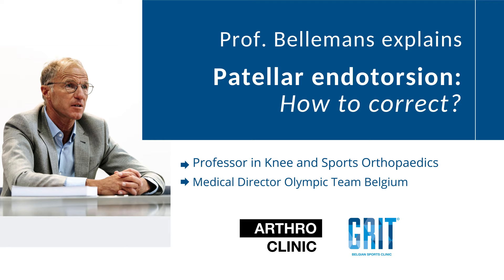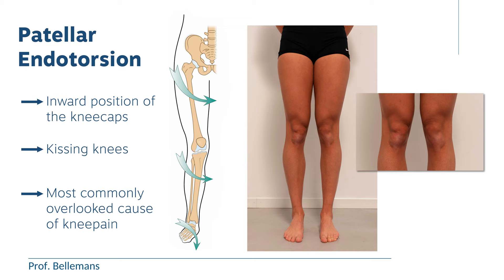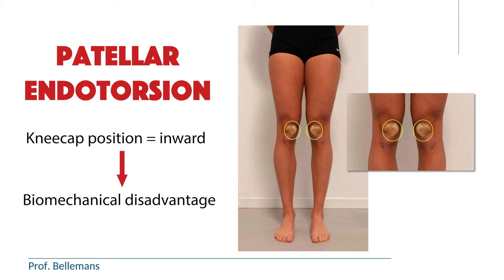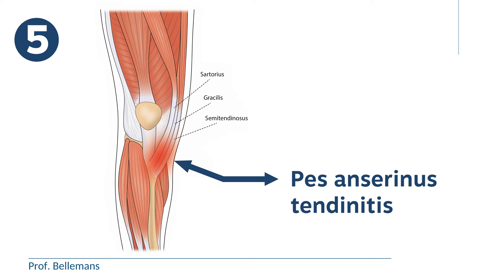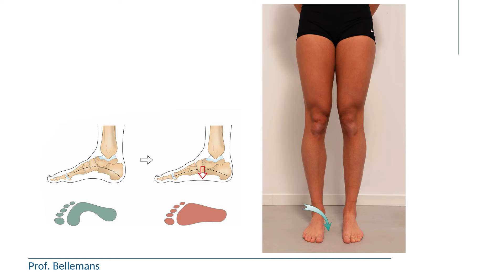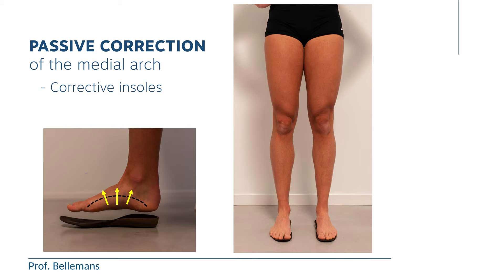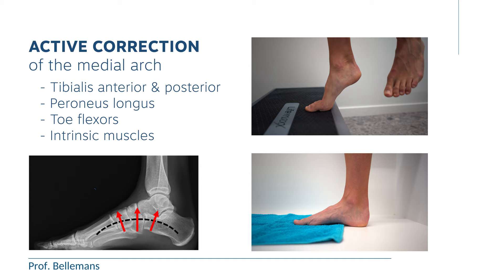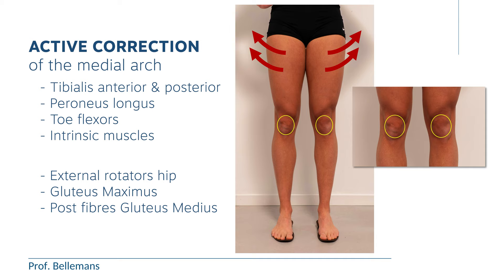The most overlooked cause of knee pain - Patellar endotorsion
Patellar endotorsion is one of the most under-recognized causes of knee pain.In this video prof Bellemans explains how you can detect and correct this problem.